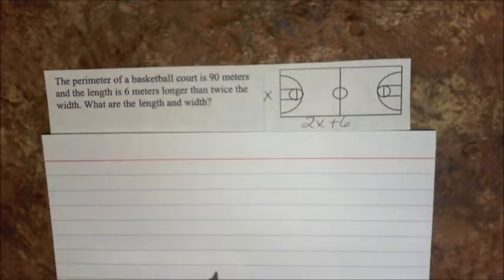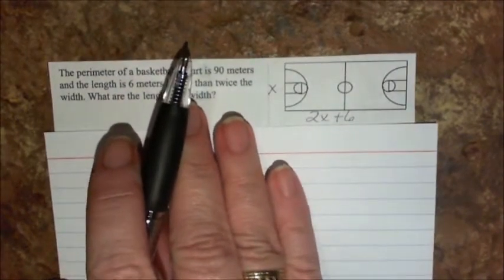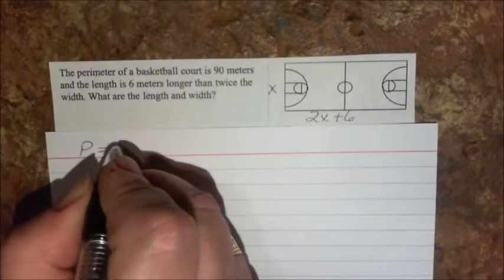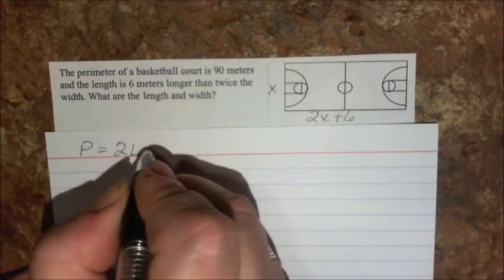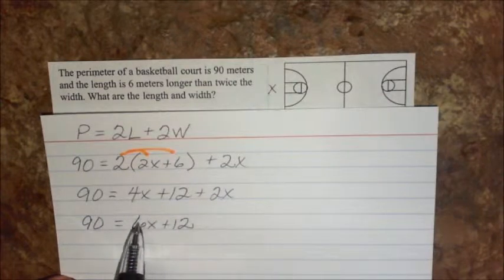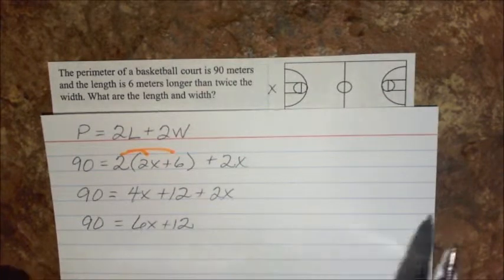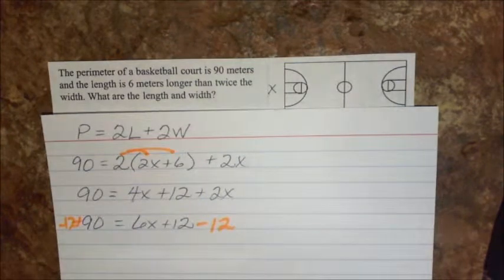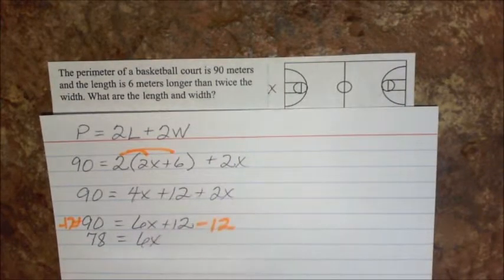Math 0305 Exam 2 Review Part 7